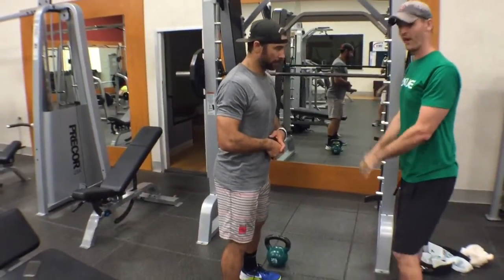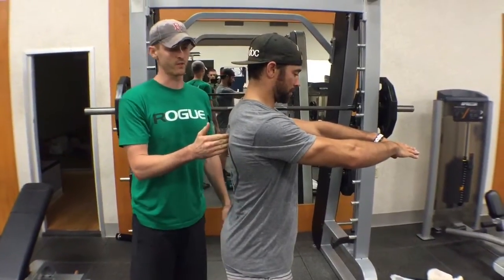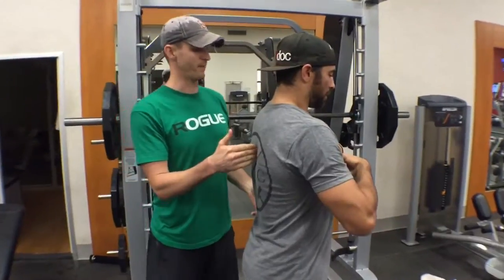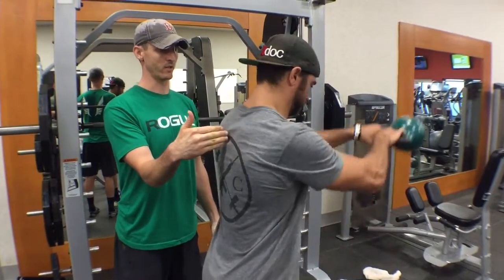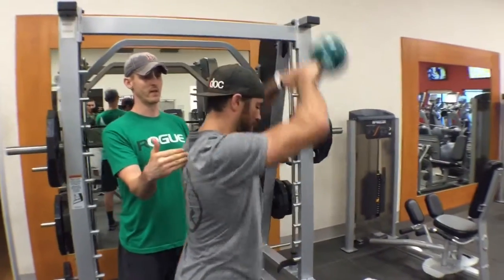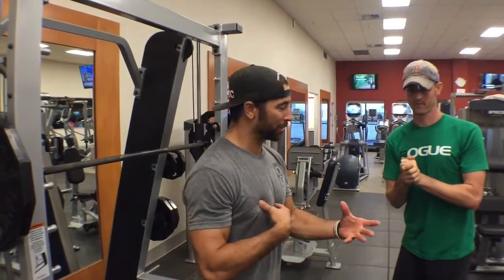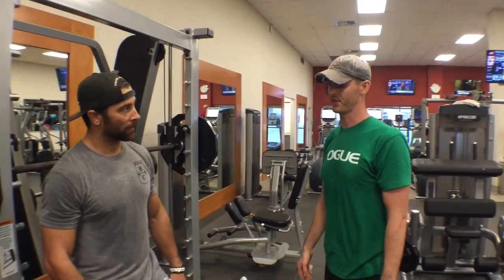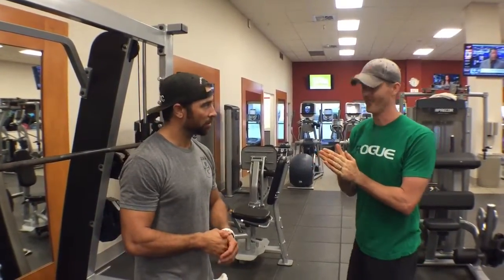WODdoc Episode 401: Kettlebell Swing Help